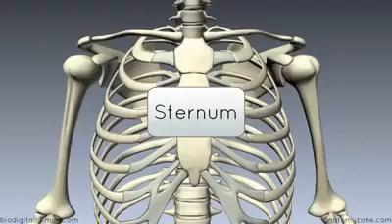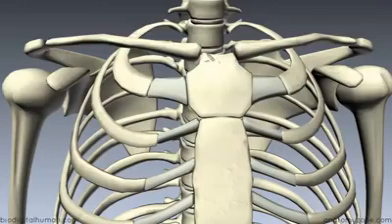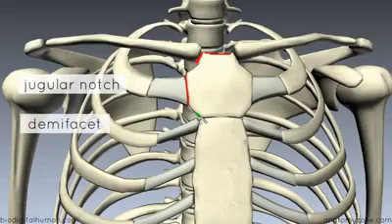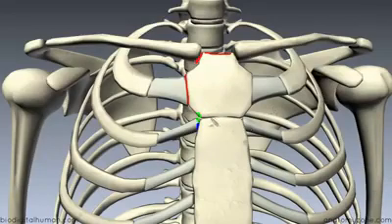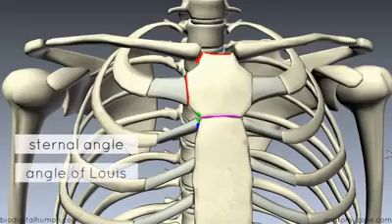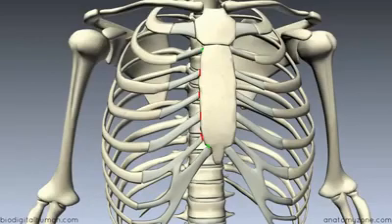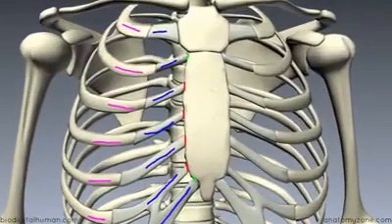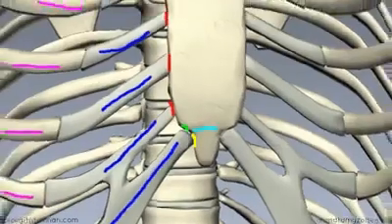Sternum | Human Anatomy 3D